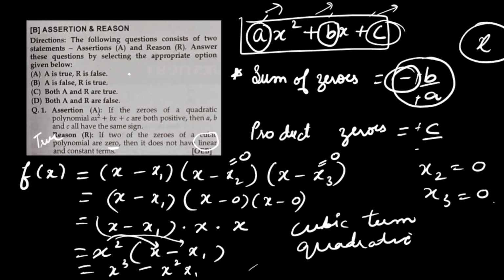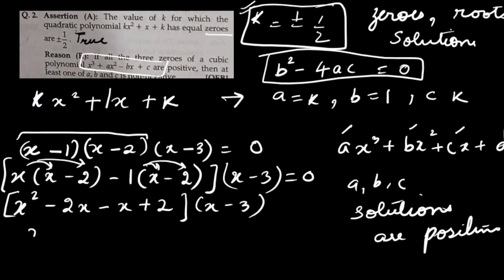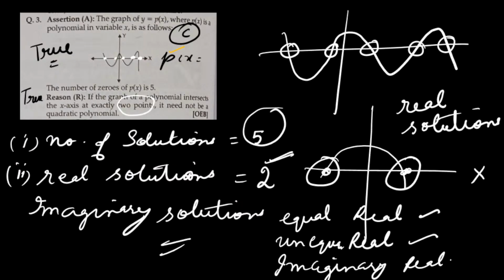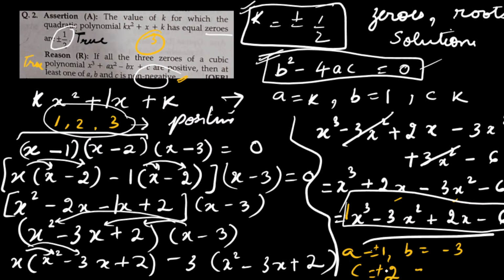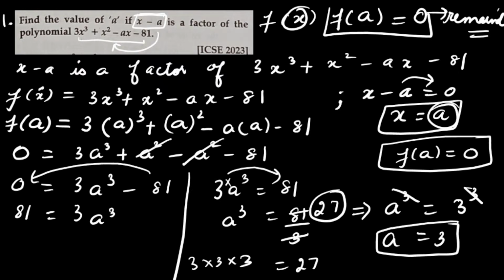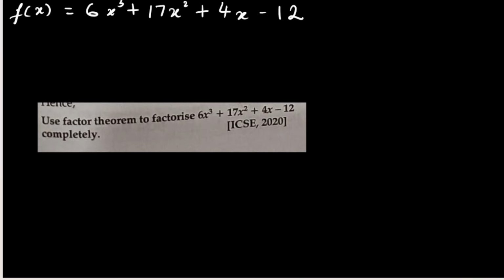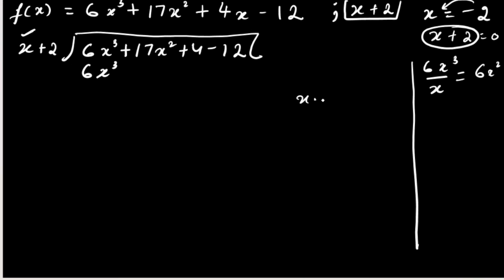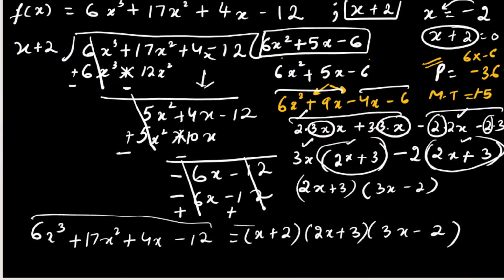Factorization of polynomials | Remainder and Factor Theorem | CONCISE MATHEMATICS | CLASS 10 | ICSE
PART 2
RATIO AND PROPORTION | PART 1 | CHAPTER 8 | CONCISE MATHEMATICS | CLASS 10 | ICSE
REVISION SERIES
TARGET 10 BOARD